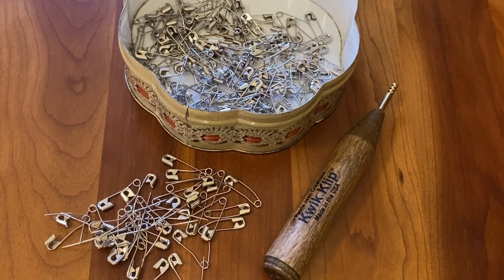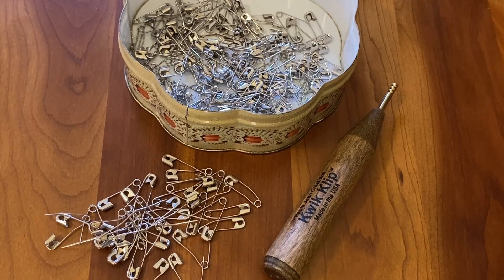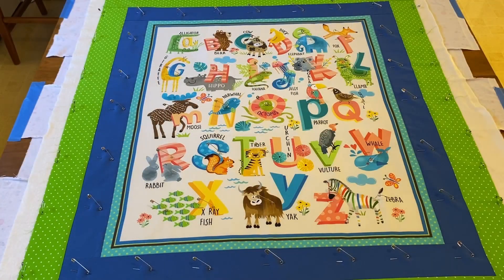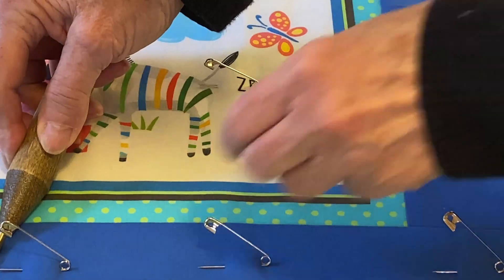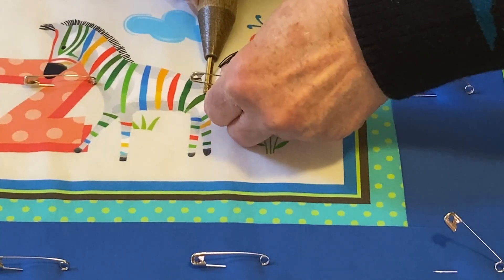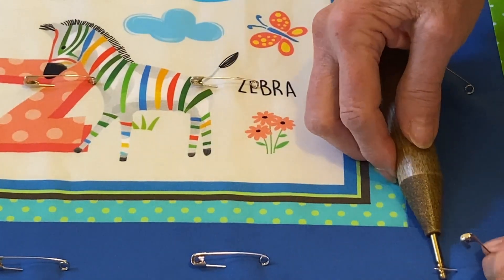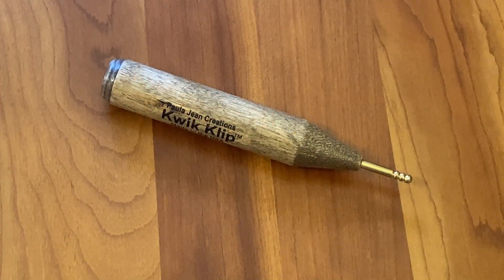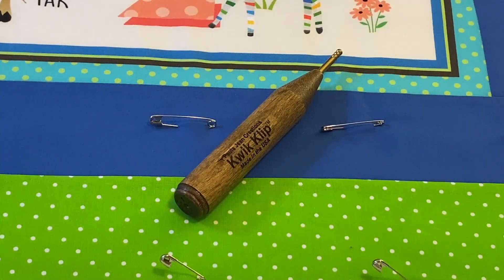Kwik Klip Pin Basting Tool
The Kwik Klip safety pin tool makes pin-basting quilt layers faster, easier, and safer.

If you're a quilter, you know that basting is an essential step in the process of making a quilt. It's what holds your quilt sandwich together while you quilt it. There are several ways to baste a quilt, but one popular method is the pin-basting technique.

Learn about and how to use the Kwik Klip quilting tool to close quilting safety pins when pin-basting.

Needlepointers.com - Your One-Stop Crafting Resource Center!